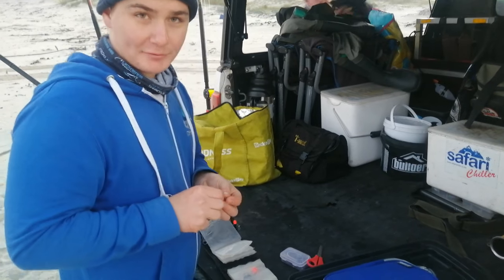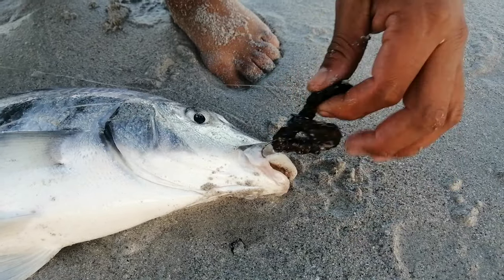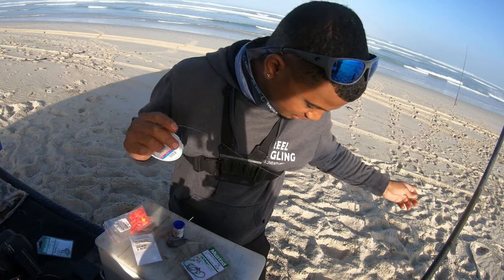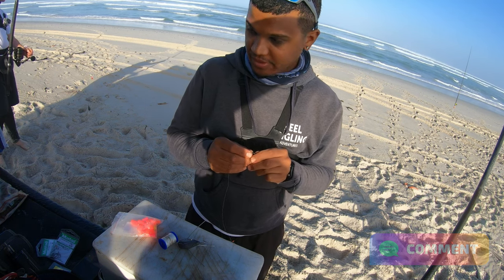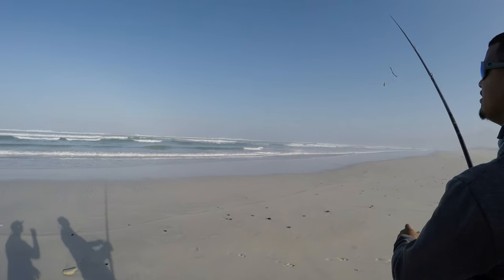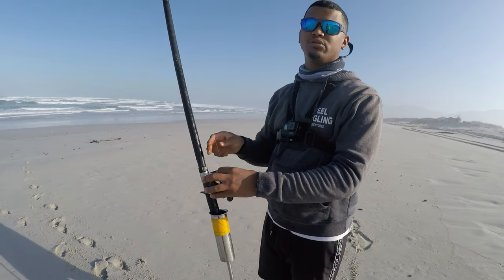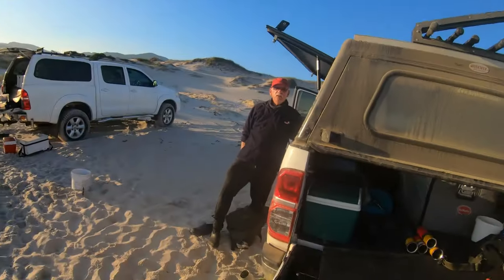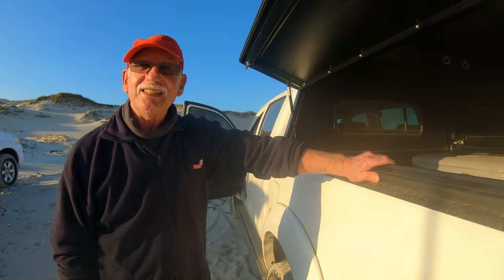Fishing Walker Bay | How to catch Steenbras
Fishing Hermanus Plaat always leaves us satisfied with some good fishing. I took some of my buddies there to experience plaat fishing and Frikkie managed to land his first Steenbras.
I also managed to fit in a small trace and bait demo for targeting the white ghost.